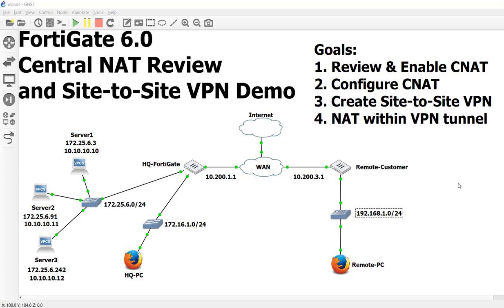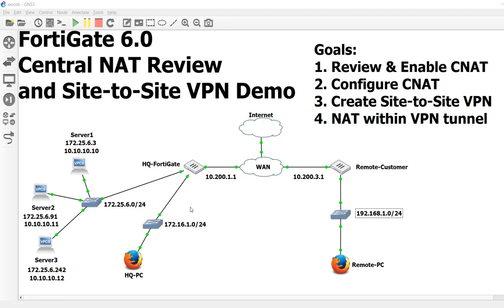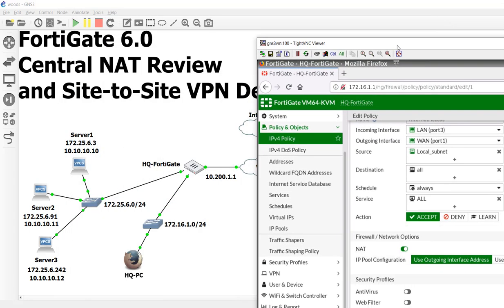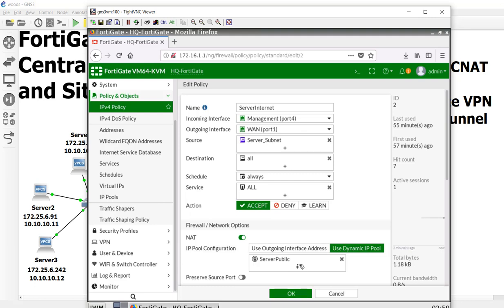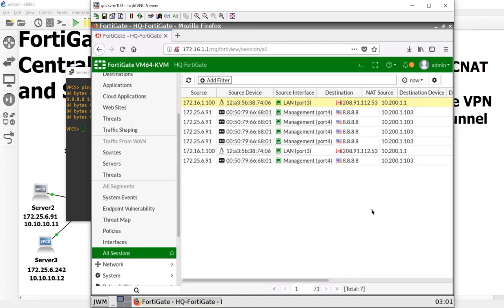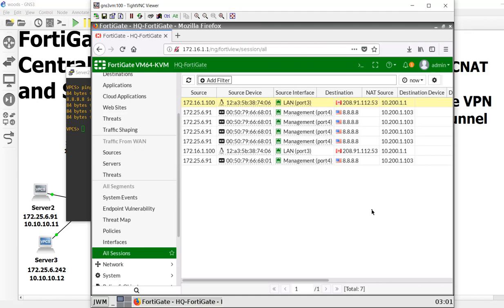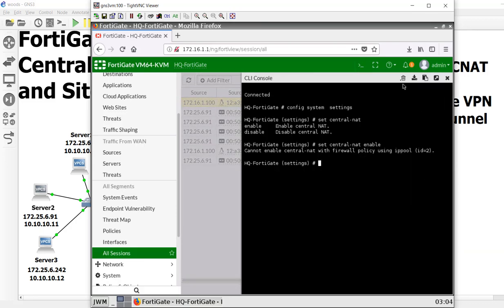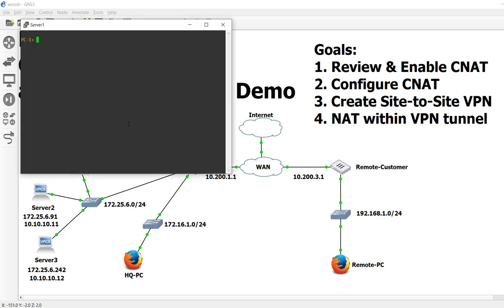1 NAT Review on FortiGate 6 0 and Enabling Central NAT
First video in a new demo: Using Central NAT to obscure IP addresses through a VPN tunnel.

In this video we simply review the default NAT configuration on the FortiGate and how it is different from Central NAT. We then enable NAT and review some warnings about doing so.